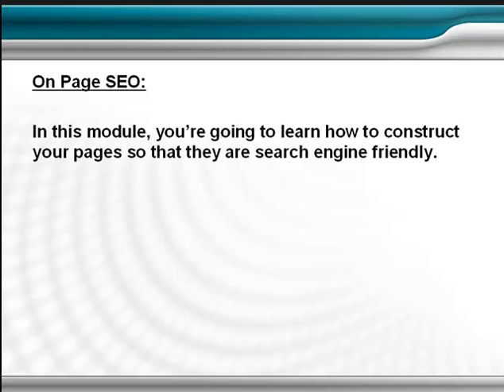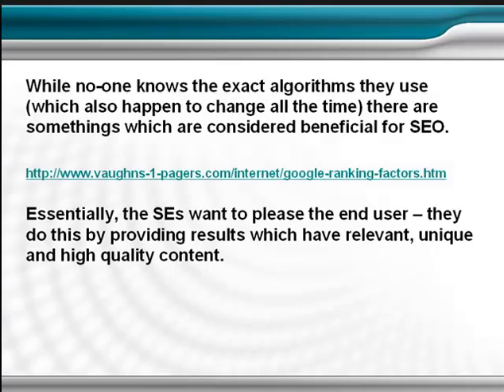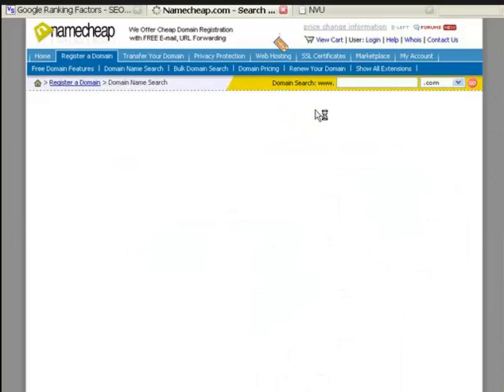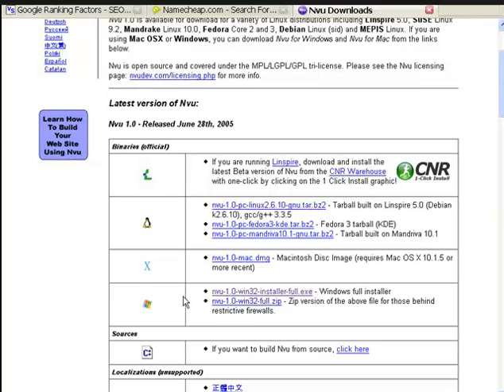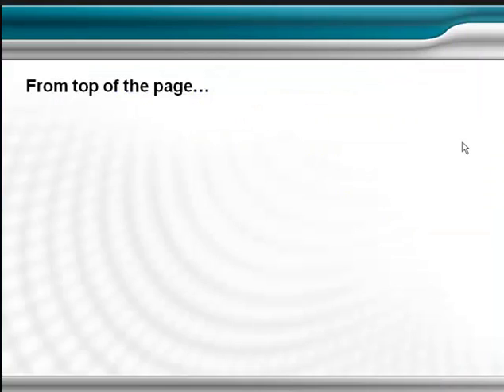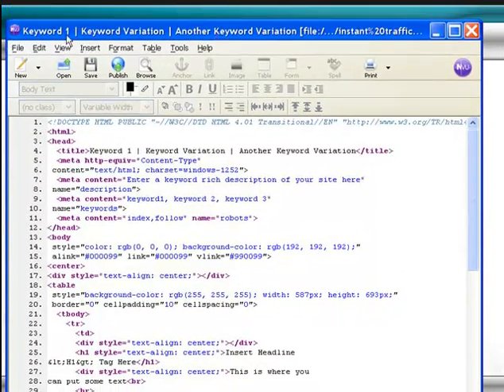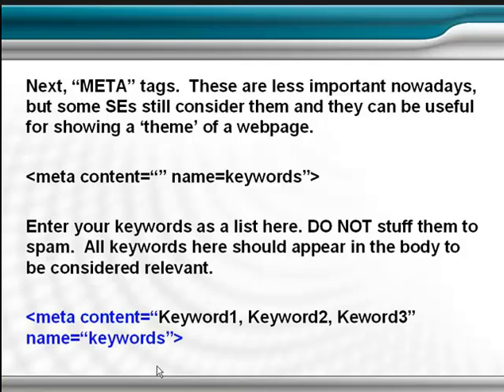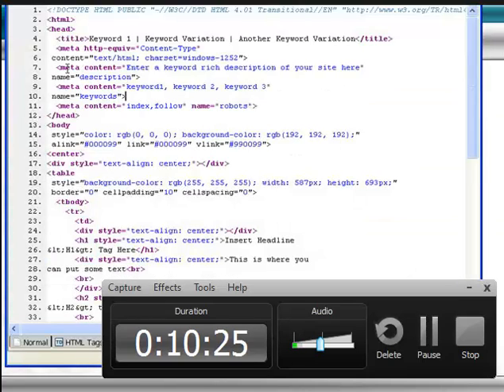Onsite SEO Traffic Part 1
This series of videos teaches beginners how to create their first websites in line with search engine requirements, to get first page ranking.